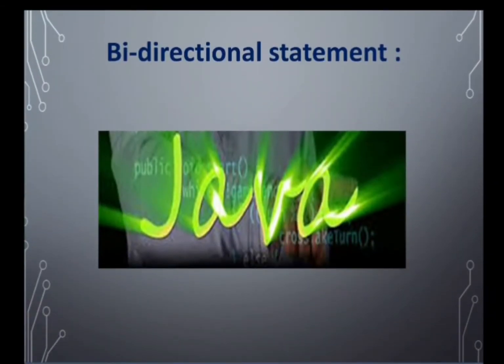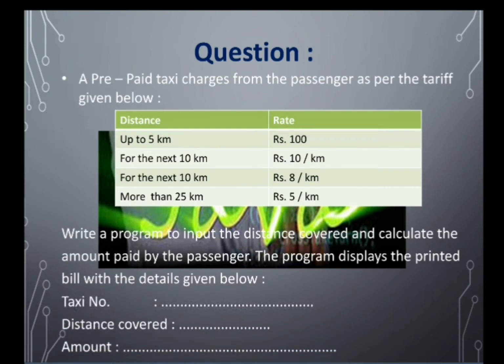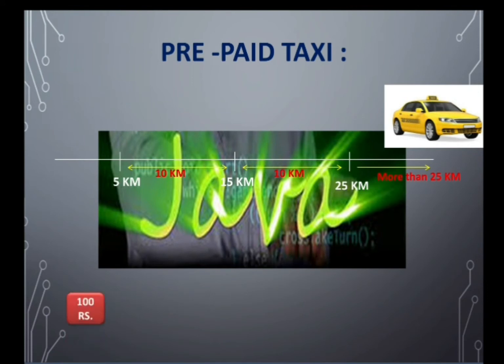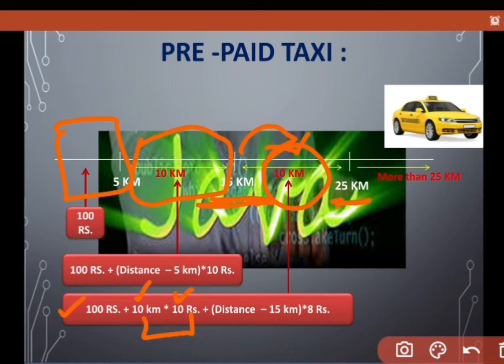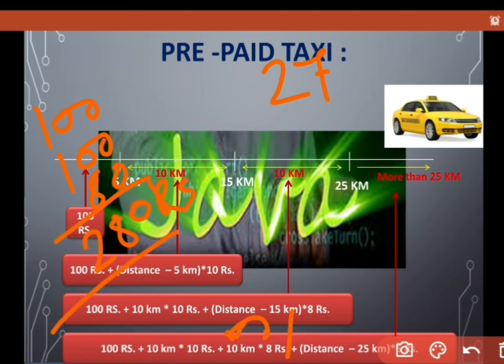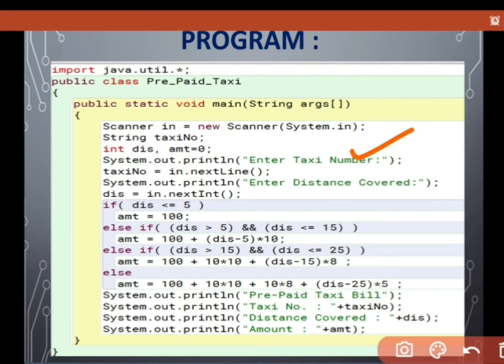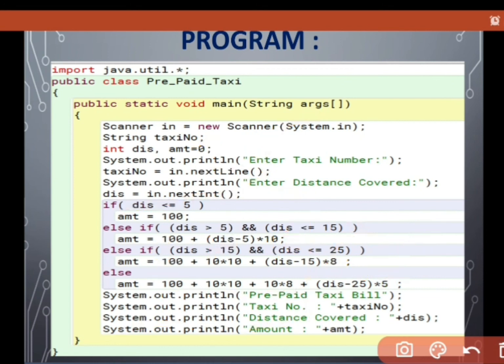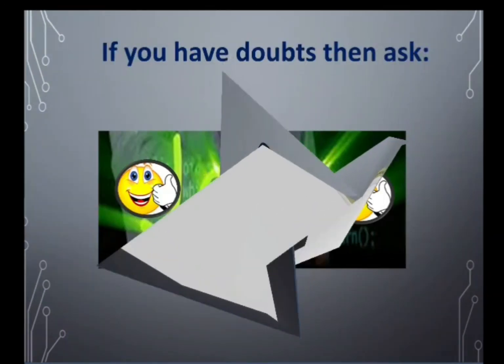Programming of ladder if else in Java | ICSE Class 9th Computer Chapter - 7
Programming related if else if (Ladder if - else) in Java...

Presented by:
Ms. Neha Kanojia
Qualification:
BSC(Computer Science)
Still learning..